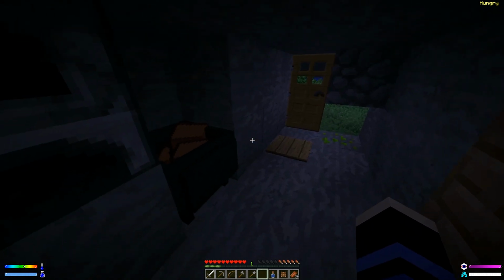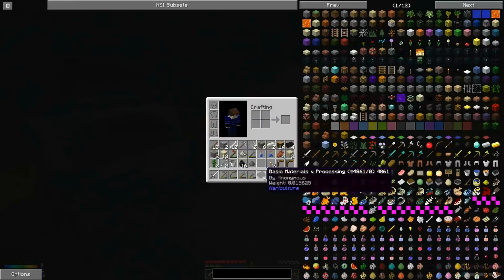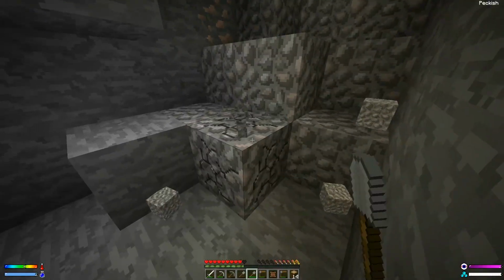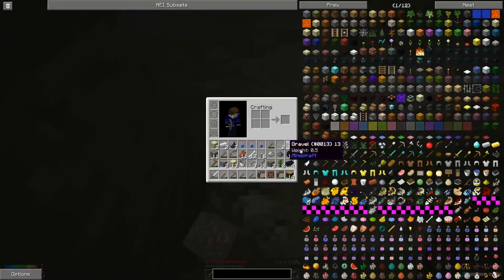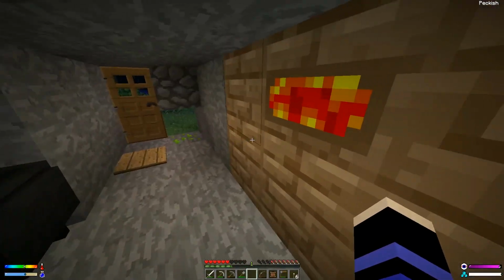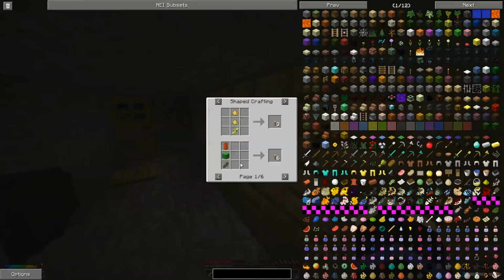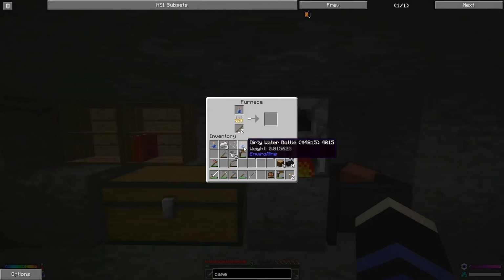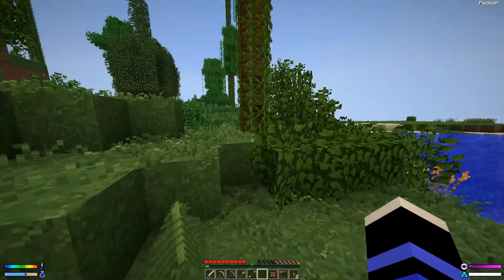Modded Minecraft [Episode 4] - Getting resources Burning bricks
Finding resources! Mining! Crafting! Action!